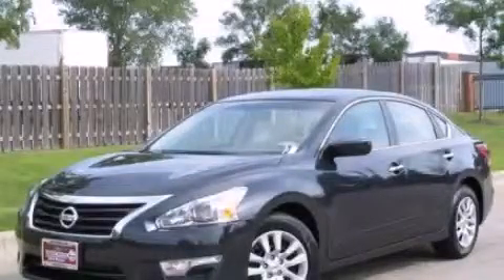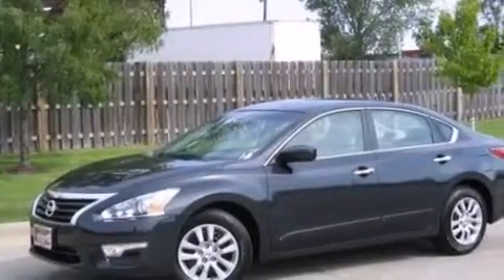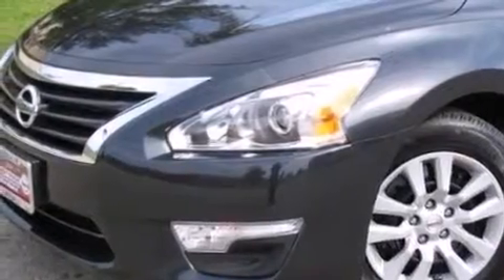2014 Nissan Altima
Year : 2014
 Make : Nissan
 Model : Altima
 Engine : 2.5 L I4
 Trans . : Variable
 Exterior : Blue
 Miles : 10

 2014 Nissan Altima